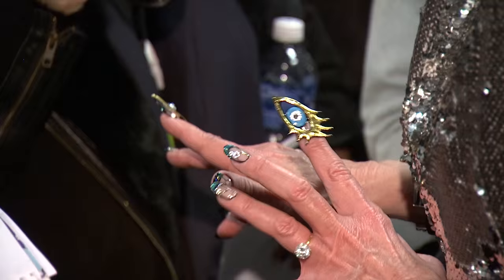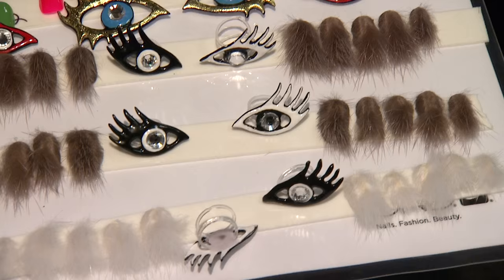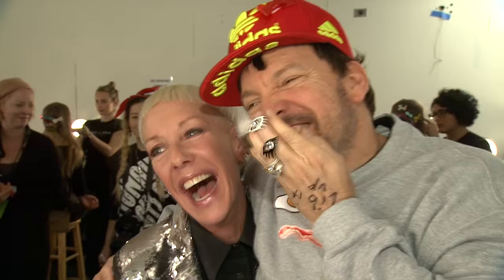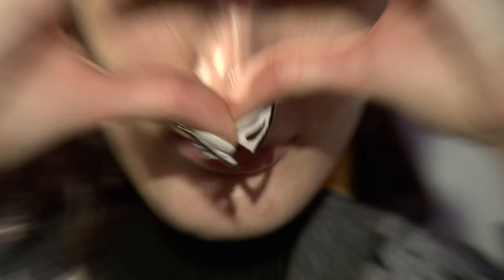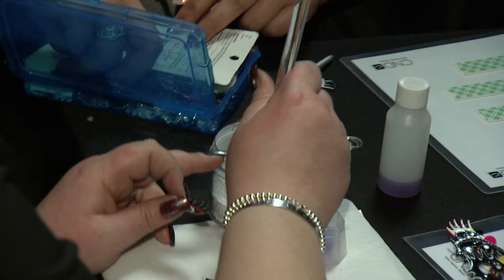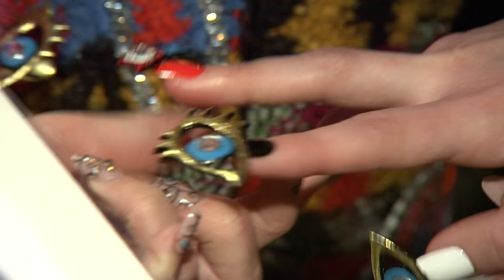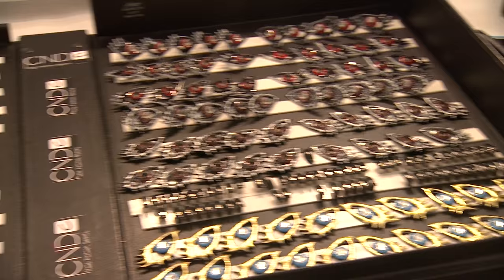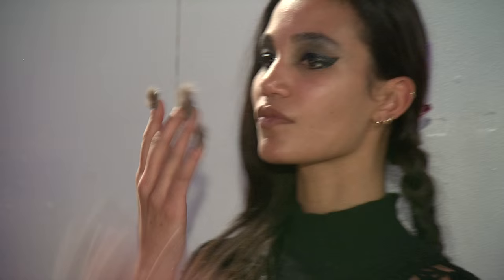CND™ x Libertine Sizzle Reel | Fashion Week F/W 2016